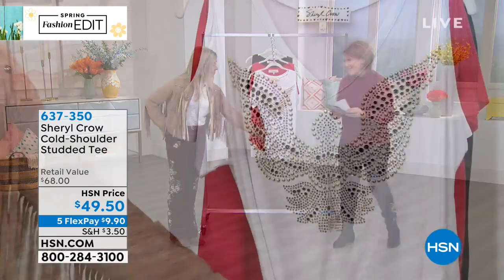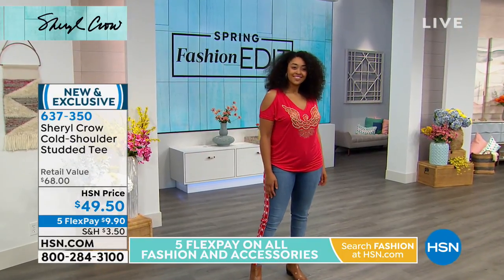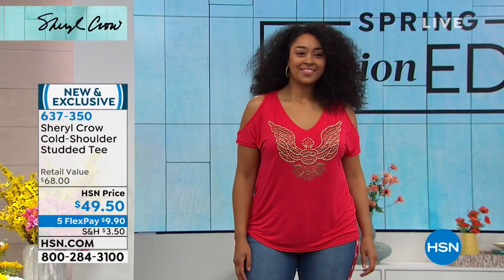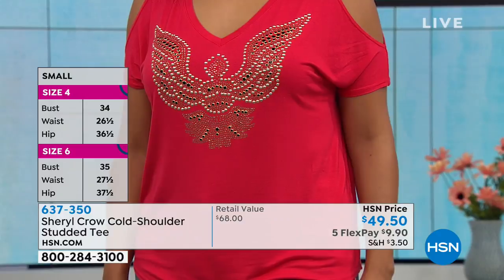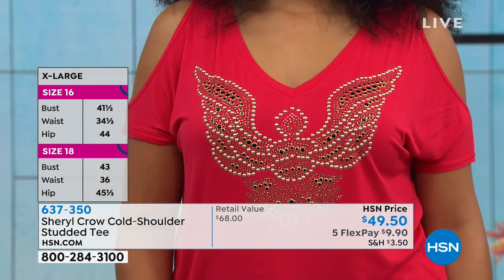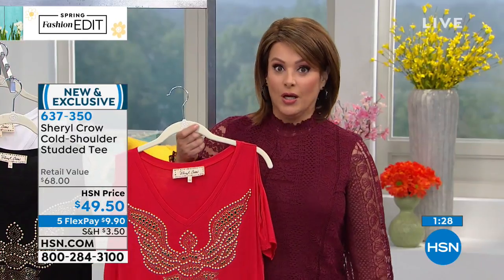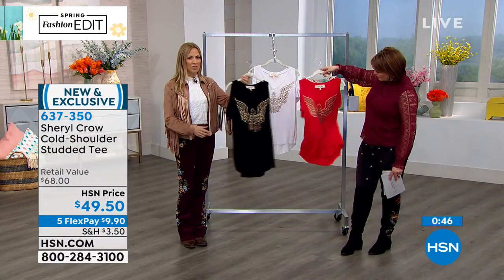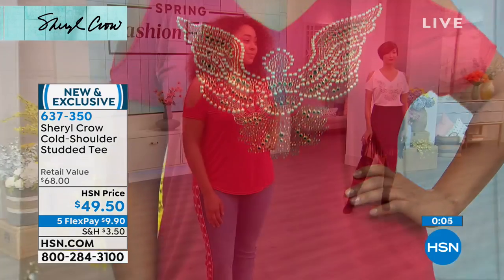Sheryl Crow ColdShoulder Studded Tee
Shed the winter wardrobe and opt for a more favorable fashion find the tee. This warmweather version adds versatility and a rocker edge to all your staples.